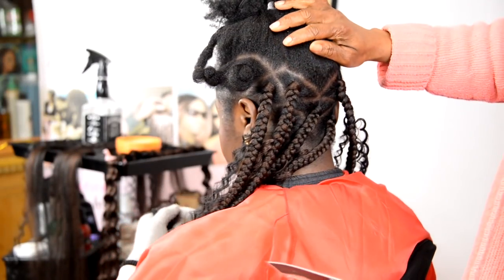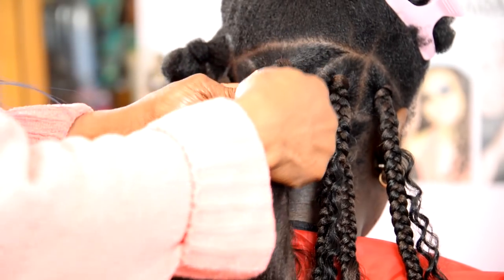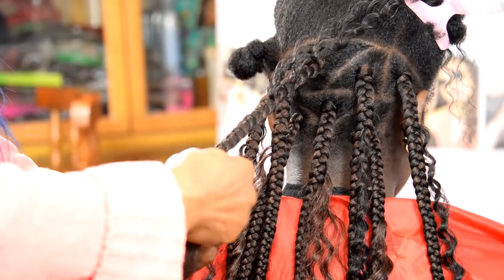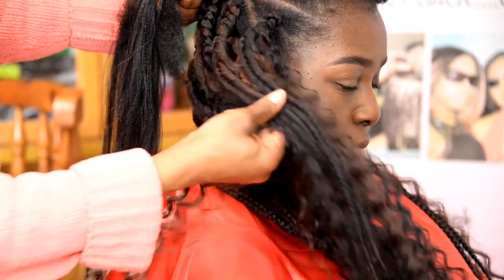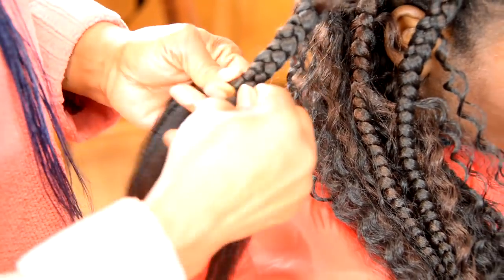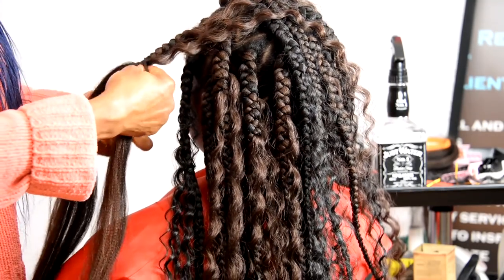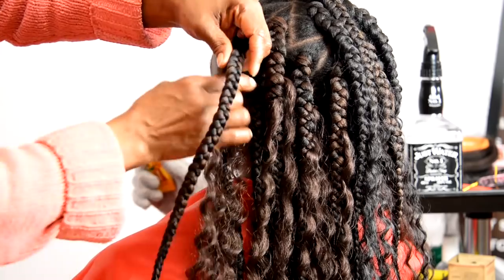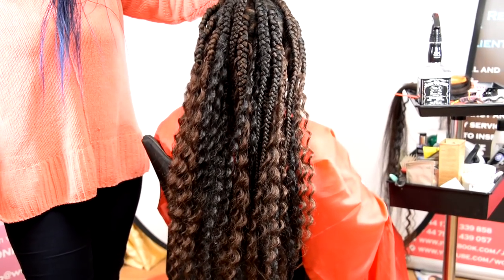Messy Goddess Box Braids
This video shows our model Mega getting the Messy Goddess Box Braids installed for the school week. The messy goddess box braids is a contemporary style favoured by  young adults